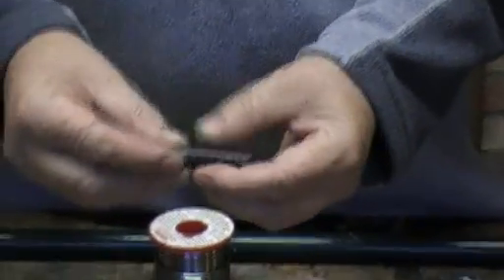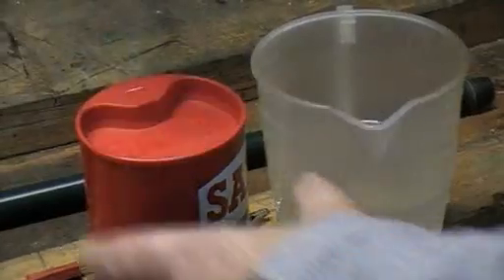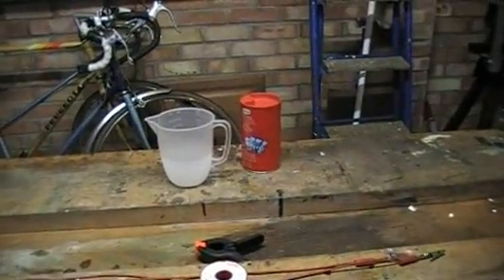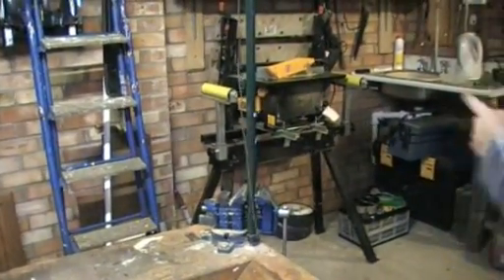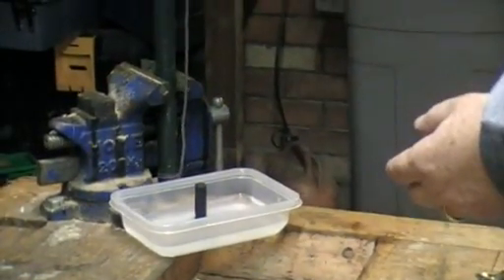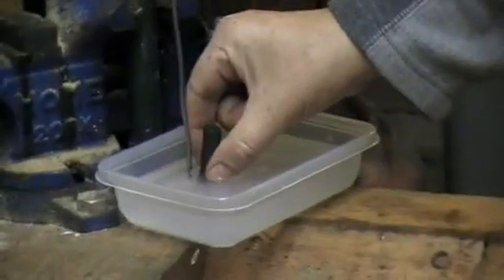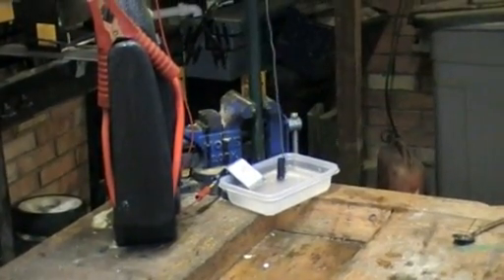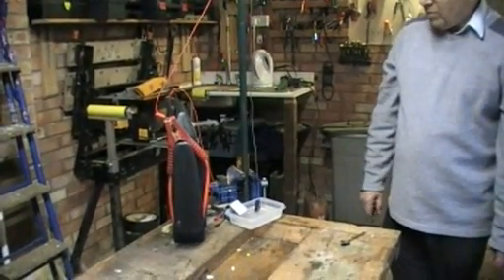Faraday motor.mpg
Building the first continuously rotating motor originally due to  Michael Faraday. Salt solution replaces mercury in this version